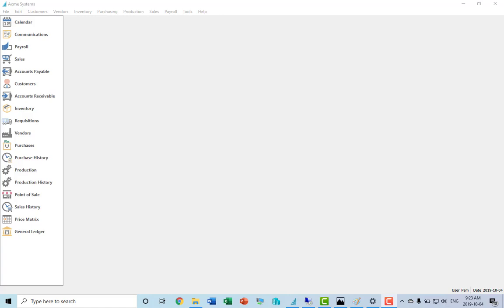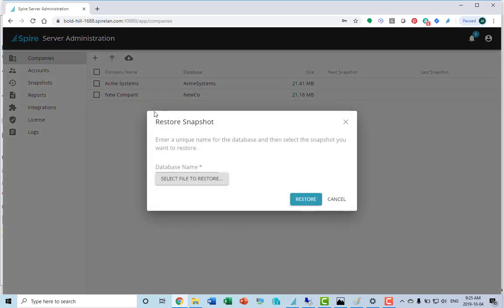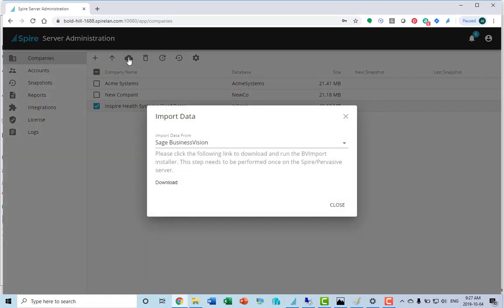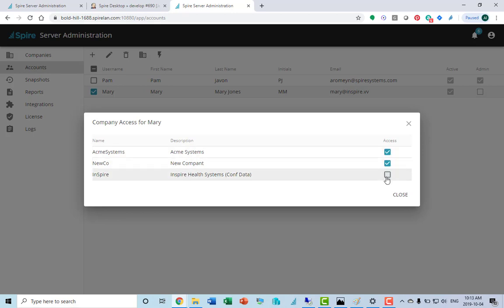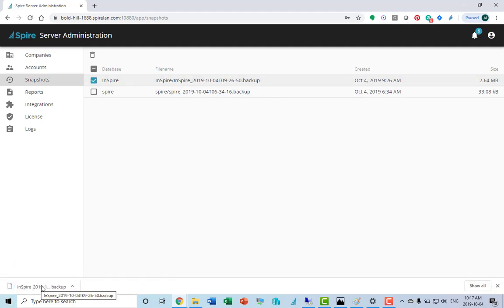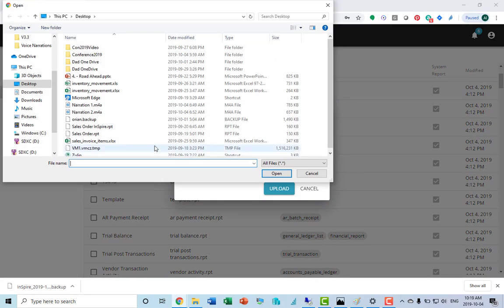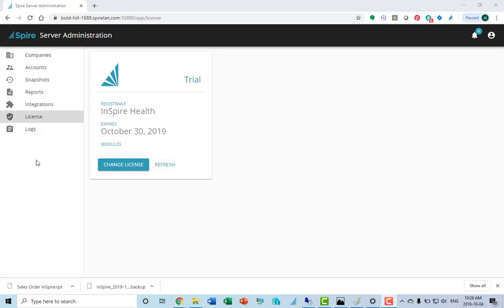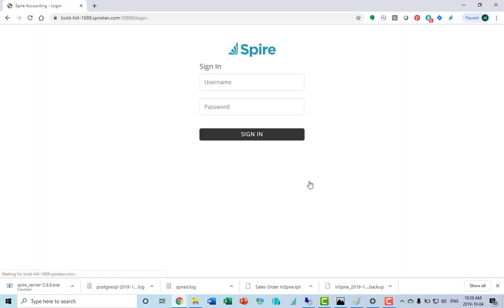Spire Server Administration 2019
New for Spire Version 3.3 is our browser based Server administration tool.